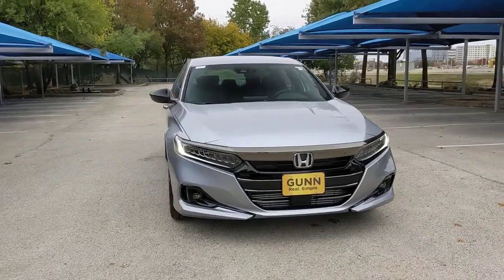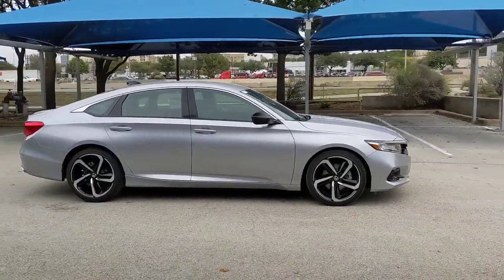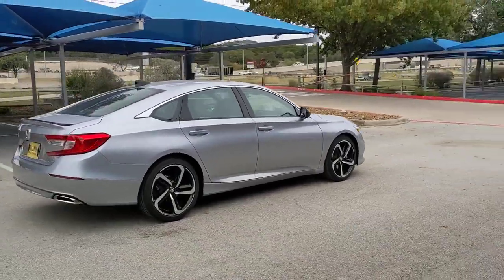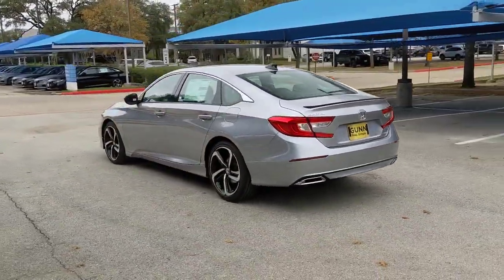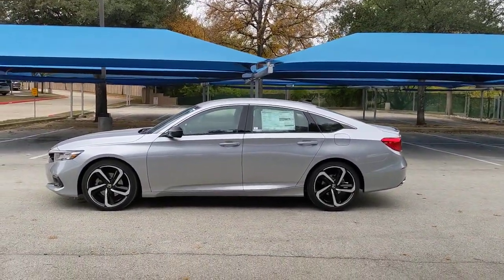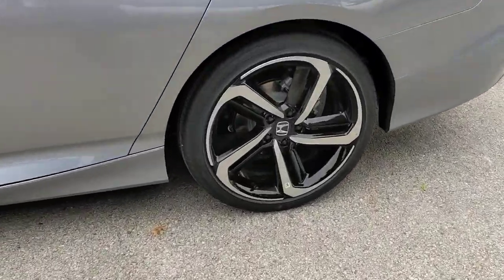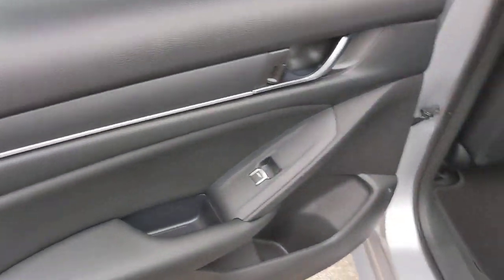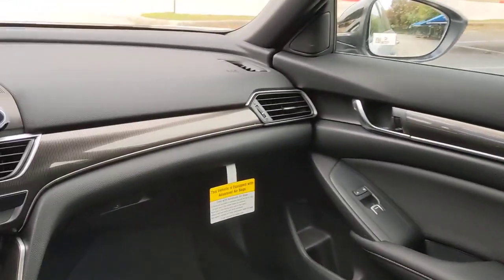2022 Honda Accord Sedan San Antonio, Austin, Houston, Boerne, Dallas, TX H221475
Lunar Silver Metallic New 2022 Honda Accord Sedan Sport  available in San Antonio, Texas at Gunn Honda. Servicing the Austin, Houston, Boerne, Dallas area.

Gunn Honda
14610 IH-10 W